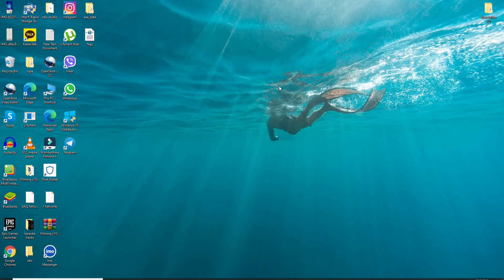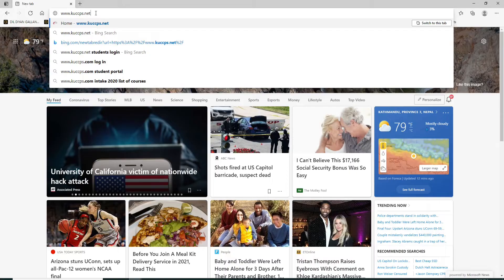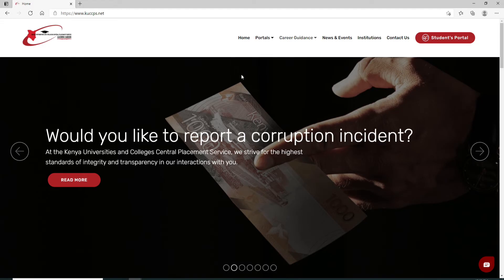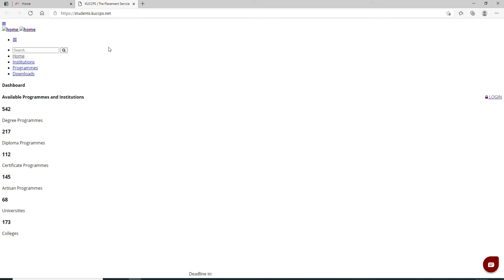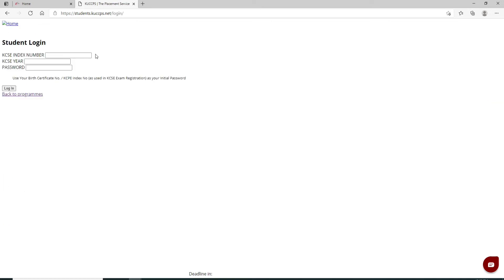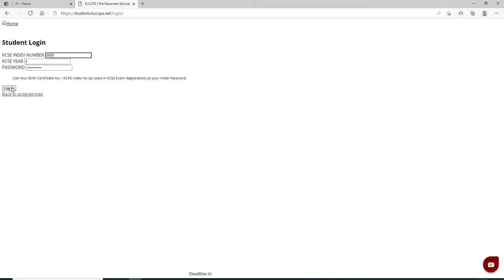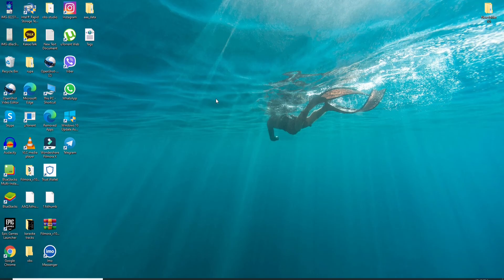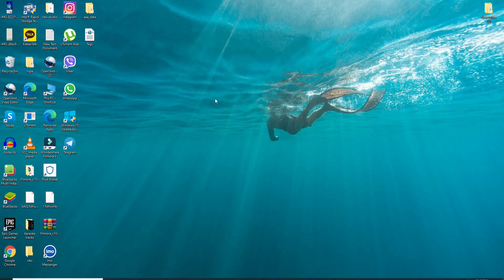How to Login KUCCPS Student Portal 2021 | kuccps.net Login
Watch the video in order to learn how to log in to your Kuccps student portal. Here in this video we guide you step by step process on how you can easily sign in to your kuccps student portal in just a few clicks.

Sign in to your kuccps ( Kenya University and college central placement service) students portal and get help in accessing information regarding placement, programmes and available institutions under government sponsorship through the Placement Service also it conserve data since one is able to download all the kccps courses and review them offline.

Follow the steps below to log in to Kuccps student portal:
2: Click on the ‘student’s portal’
3: Click on the ‘login’ button on the right
4: Enter your KCSE index number
5: Enter your KCSE year
6: Type in your password and click on ‘login’
And you will be simply logged into you kuccps student portal